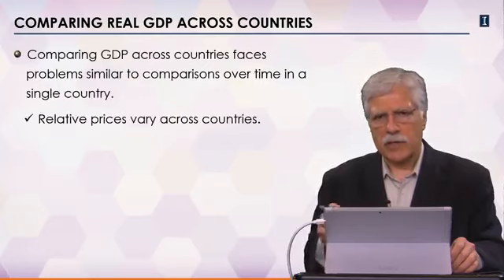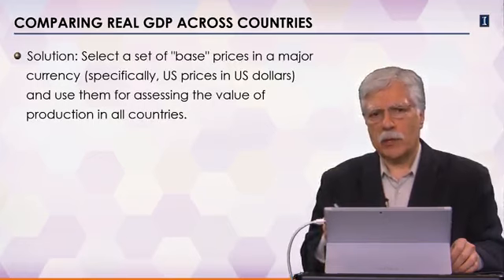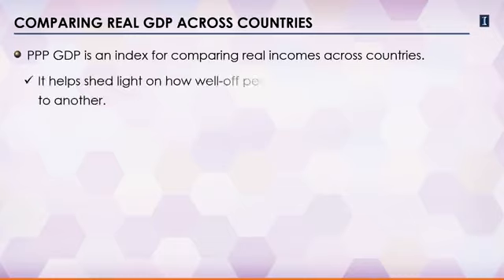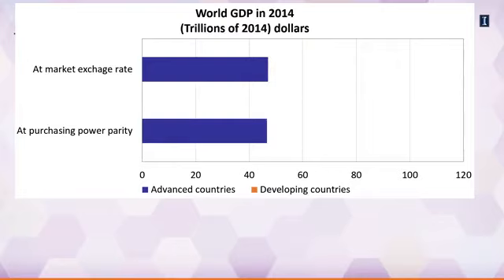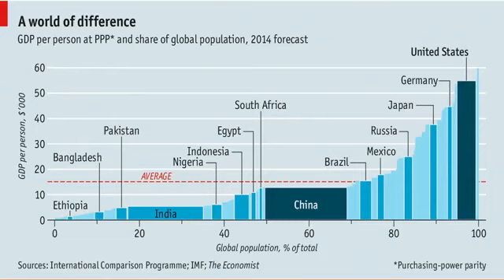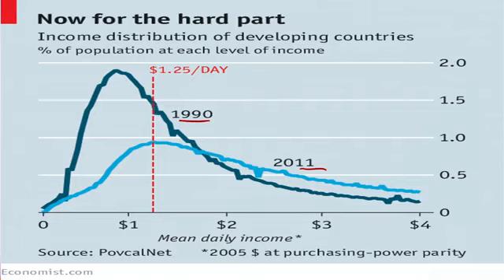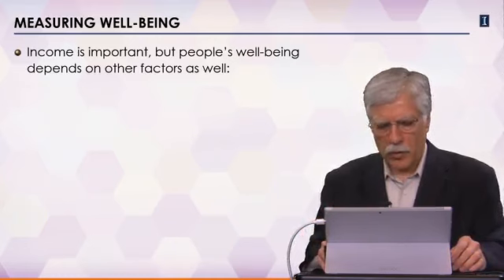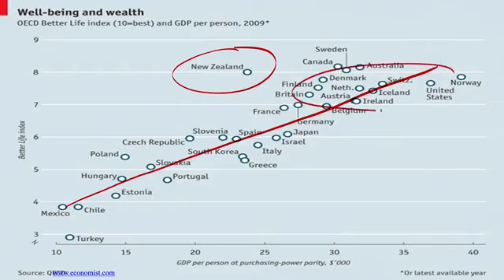3.6.4. Lecture 1.3.4: GDP Comparison Across Countries